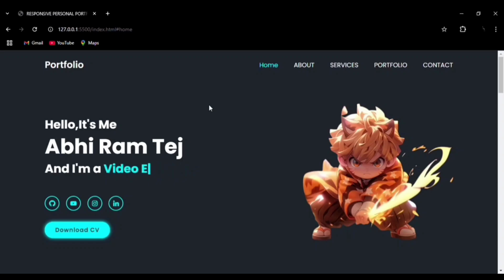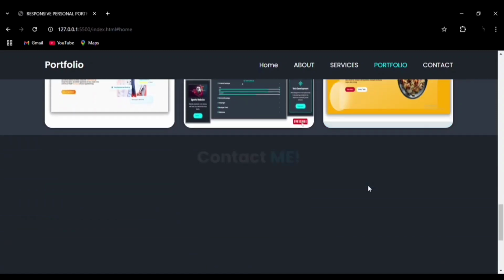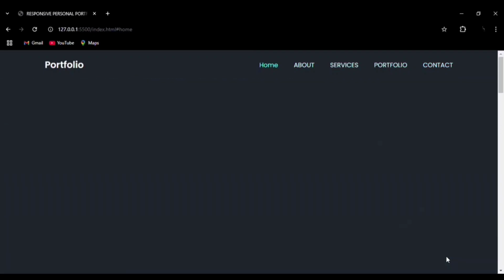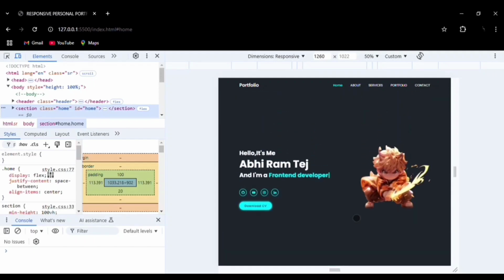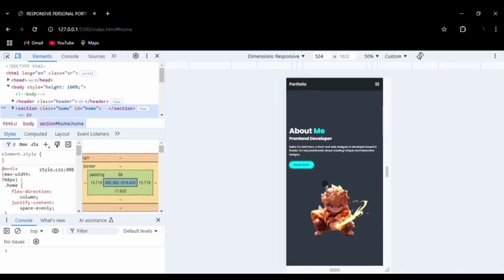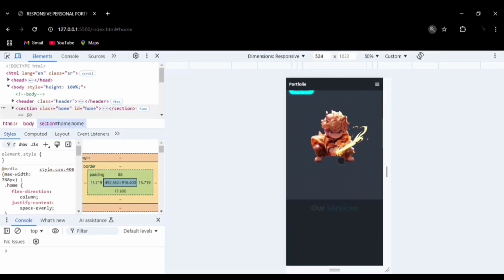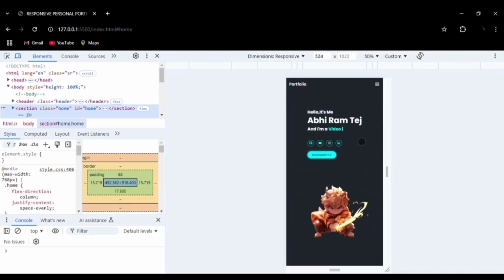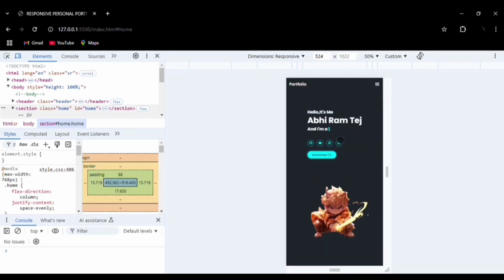How to Make a Responsive Modern Portfolio Website | Html CSS JS Beginners To Advanced Full Tutorial